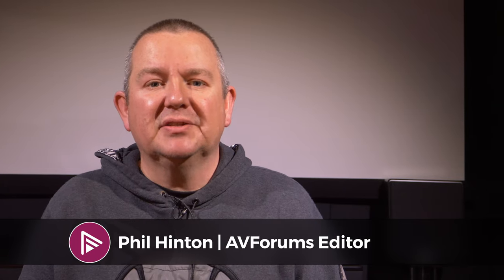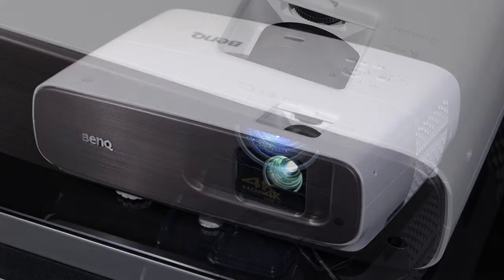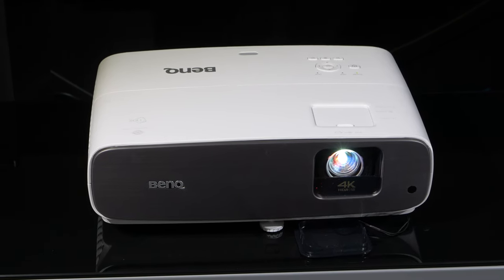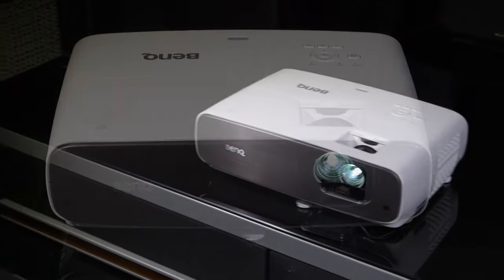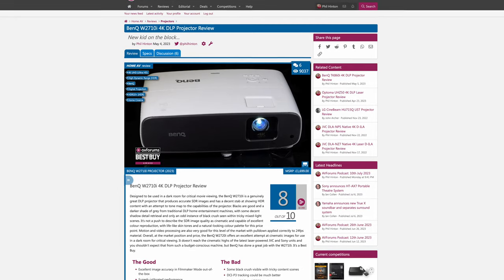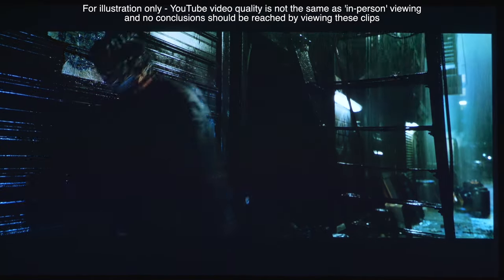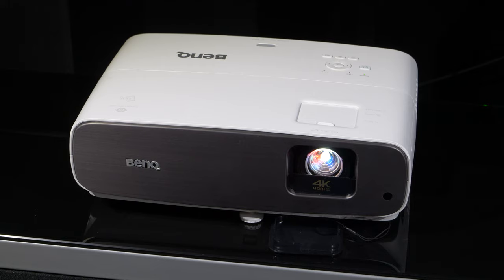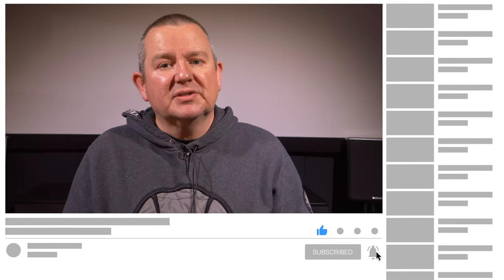BenQ W2710i (HT3560) 4K Projector Review - An Affordable 4K Home Theater Projector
BenQ W2710i 4K DLP Projector Review - Also known as the HT3560 in the US.

Designed to be used in a dark room for critical movie viewing, the BenQ W2710i is a genuinely great DLP projector that produces accurate SDR images and has a decent stab at showing HDR content with an attempt to tone map to the capabilities of the projector.

Blacks are good and a darker shade of grey from traditional DLP home entertainment machines, with some decent shadow detail retrieval and only an odd instance of black crush seen within tricky mixed-light scenes. It’s not a push to describe the SDR image quality as cinematic and capable of excellent colour reproduction, with life-like skin tones and a natural-looking colour palette for this price point.

Motion and video processing are also very good for this level of the market with pulldown applied correctly to 24fps material. Overall, at the market position and price, the BenQ W2720i offers an excellent attempt at cinematic images for use in a dark room for critical viewing.

It doesn’t reach the cinematic highs of the latest laser-powered JVC and Sony units and you shouldn’t expect that from such a budget-conscious machine, but BenQ has done a great job with the W2710i. It’s a Best Buy.

*The Good*
Excellent image accuracy in Filmmaker Mode out-of-the-box
Superb calibrated performance
ISF modes for locked settings following calibration
Extensive calibration controls
Very good video processing and motion
Decent black levels that are dark grey and some decent shadow detail retrieval for a DLP projector
Decent representation of HDR content which looks slightly brighter and more dynamic than SDR
Good smart TV integration

Some black crush visible with tricky content scenes
DCI-P3 tracking could be much better
Noisy at 34db in HDR10 mode
DLP lacks overall contrast for HDR